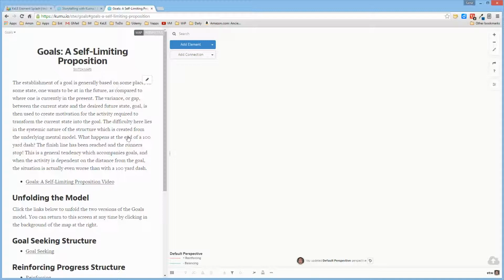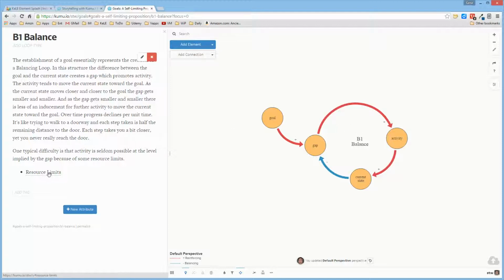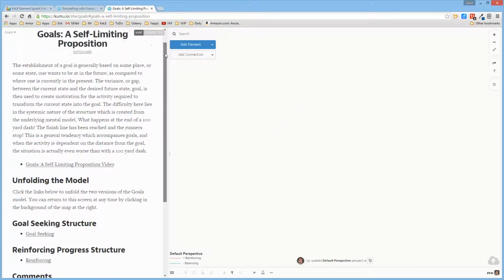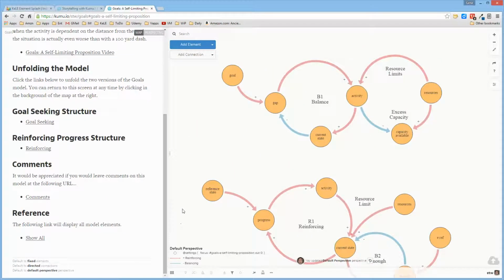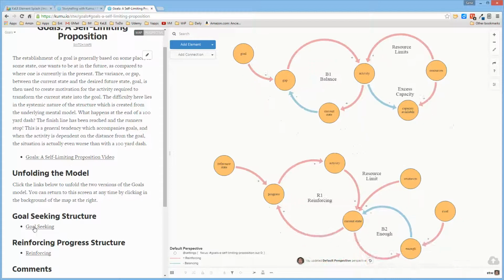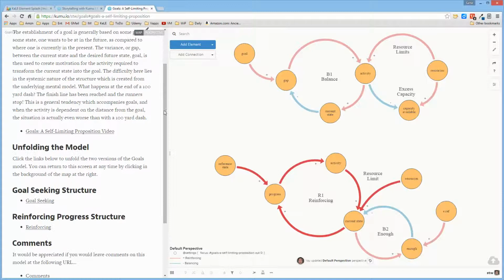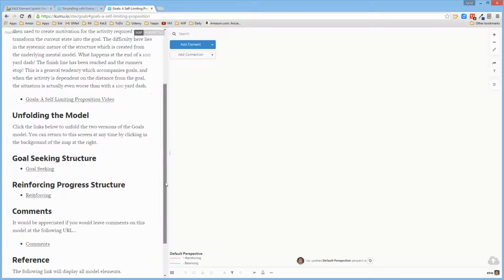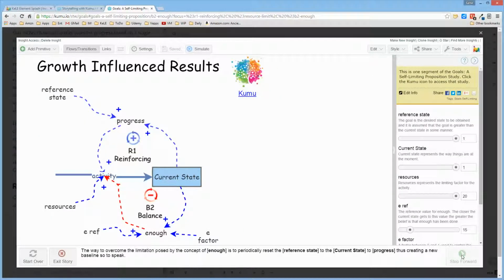Storytellling Alternative xRev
The video was created as part of the Storytelling with Kumu Module of the Systems Thinking World Kumu e-Learning Environment (STW KeLE).